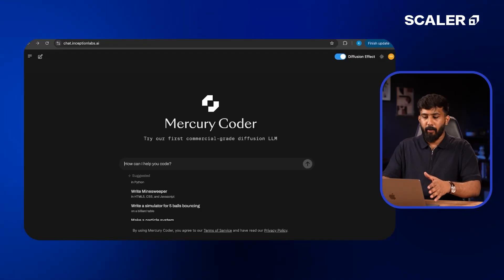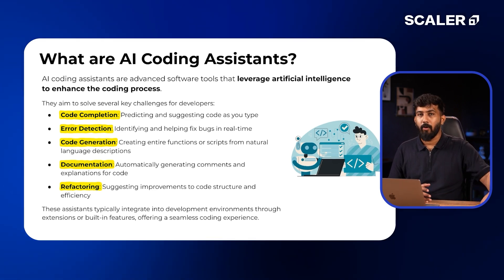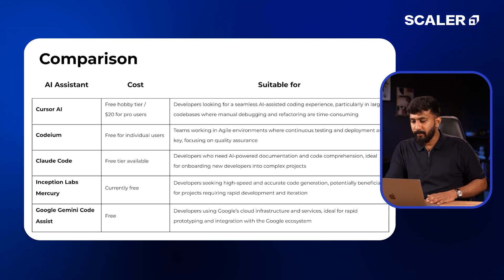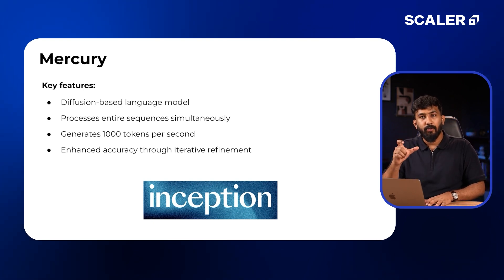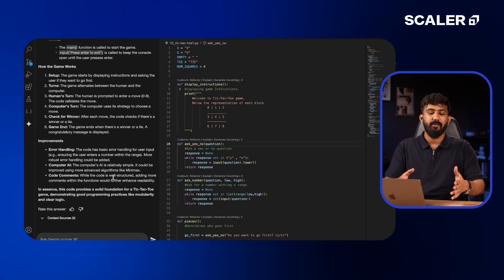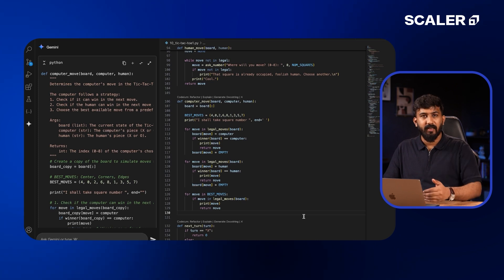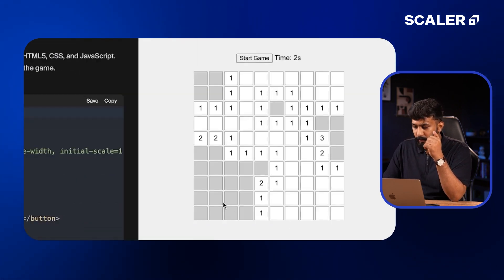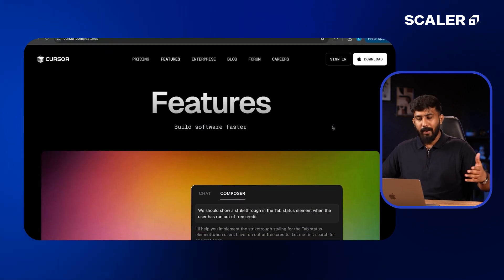5 Game Changing AI Code Assistants in 2025 | Google Gemini | Cursor AI | Claude Code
AI coding assistants are redefining how developers write, debug, and manage code. In this video, we break down 5 of the best tools for 2025, including Google Gemini, Cursor AI, Codeium, Claude Code, and Inception Labs’ Mercury. Learn how they can improve your productivity and reshape your workflow.

Topics Covered:
0:00 - Introduction
1:07 - What are AI Coding Assistants ?
3:21 - Detailed Comparison between AI Assistants
6:07 - Assistant 1 : Google Gemini Code
6:44 - Assistant 2 : Codeium
7:21 - Assistant 3: Mercury
7:51 - Assistant 4 : Cursor AI
8:14 - Assistant 5 : Claude Code
9:11 - VSCode Setup
9:33 - Real Time Code Assist Execution with Gemini Code
12:04 - Real Time Code Assist Execution with Codeium
13:46 - Real Time Code Assist Execution with Mercury
15:40 - Real Time Code Assist Execution with Claude Code
16:41 - Real Time Code Assist Execution with Cursor AI
17:41 - Conclusion

💡 Whether you're a solo dev, part of an agile team, or a founder shipping fast, these AI coding assistants can help you:

1. Write and debug code faster
2. Translate code between languages
3. Auto-generate unit tests
4. Handle Git workflows via natural language
5. Understand large codebases at lightning speed

These tools combine natural language processing and machine learning to bridge the gap between human creativity and machine precision.